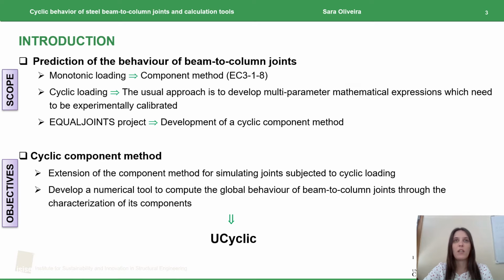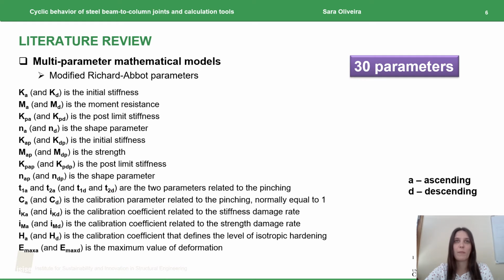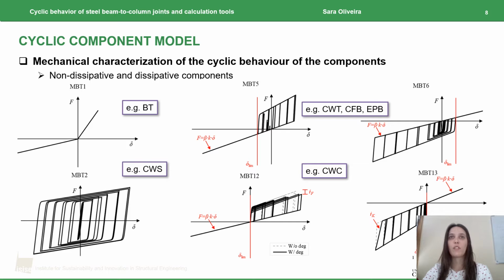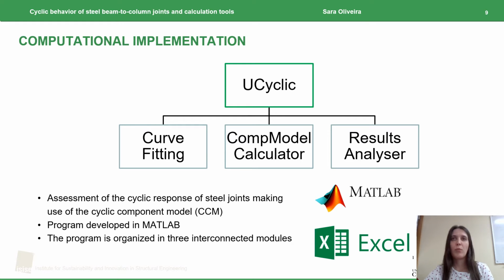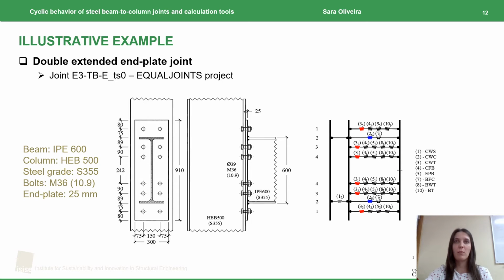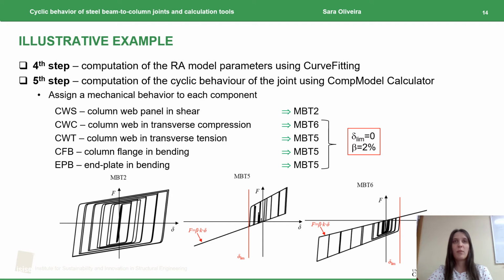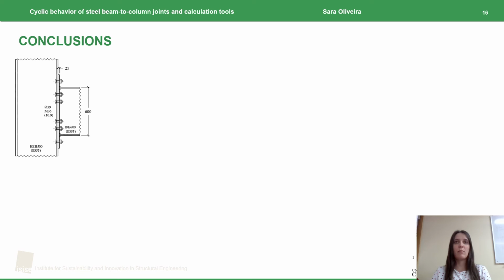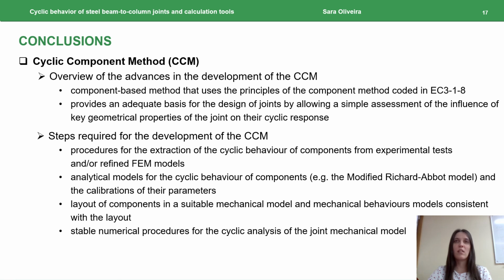Cyclic behaviour of steel beam-to-column joints and calculation... | Eurosteel 21 Day 1 | Track 5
Cyclic behaviour of steel beam-to-column joints and
calculation tools
Authors: -Sara Oliveira, Ricardo Costa, Carlos Rebelo, Luis Simoes da Silva

Presented by: Sara Oliveira
ID: 309